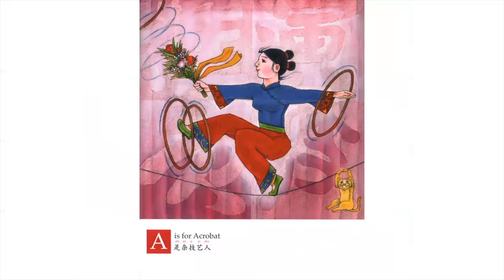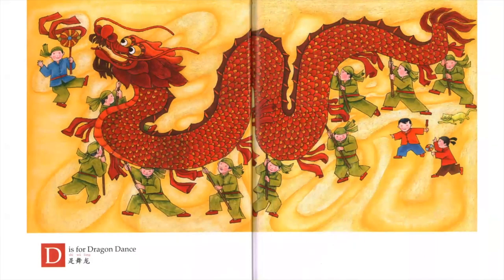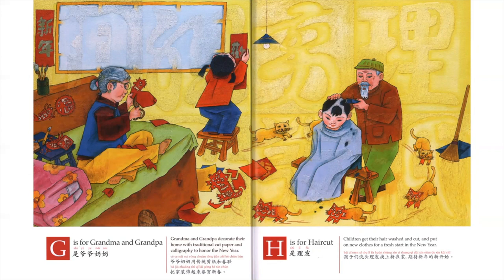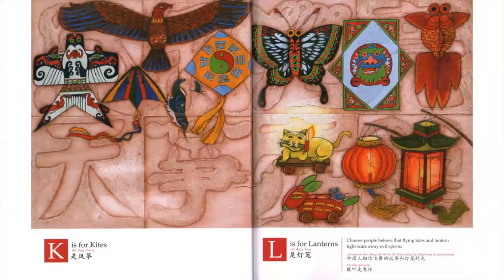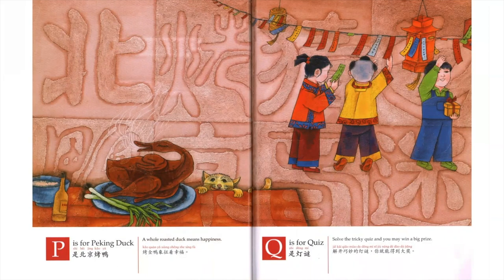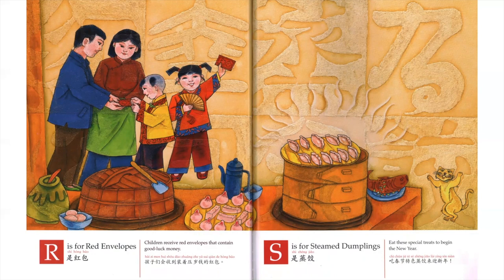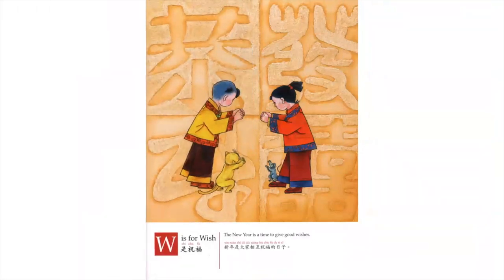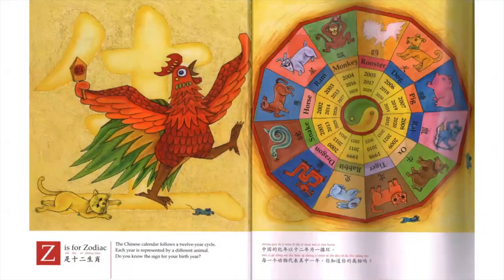Mrs. Kim Reads D is for Dragon Dance (Chinese New Year)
新年好!! Happy Chinese New Year!~ Mrs. Kim reads D is for Dragon Dance by Ying Chang Compestine. This is a great book for kids who are celebrating Chinese New Year!

💌 Please EMAIL Mrs. Kim:
mrskimsbuildingblocks@gmail. com

Credit: D is for Dragon Dance by Ying Chang Compestine
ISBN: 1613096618